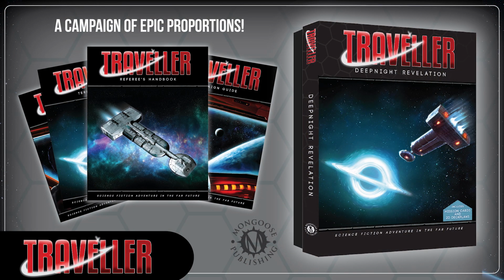Deepnight Revelations: Designer's Notes 1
Martin Dougherty talks through the contents of the new Deepnight Revelation box set, and explains what Travellers can expect to find as they embark on this truly momentous voyage.